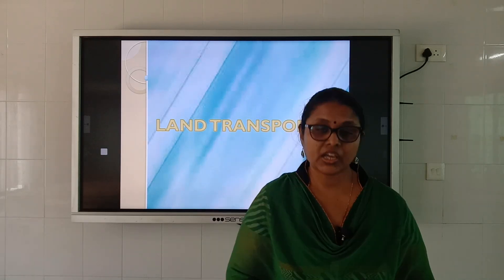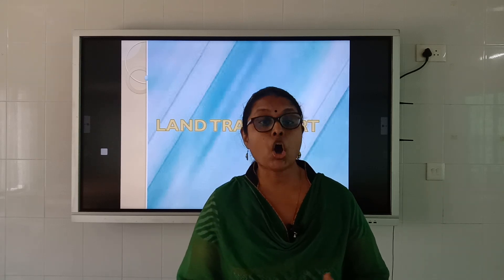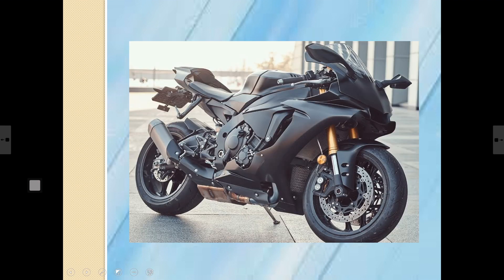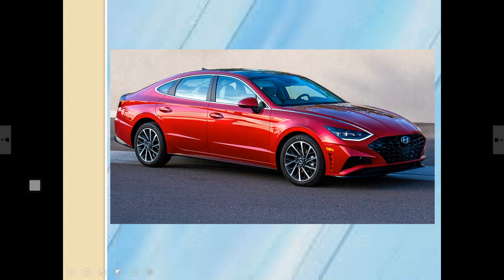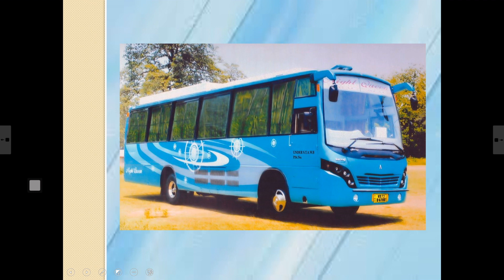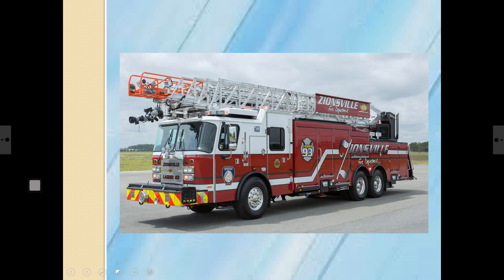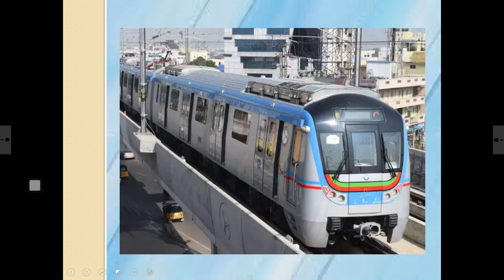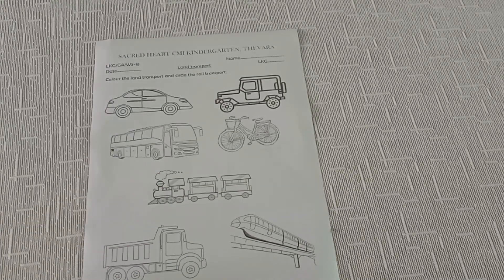LKG GA Chapter 10 Video 01 Land Transport